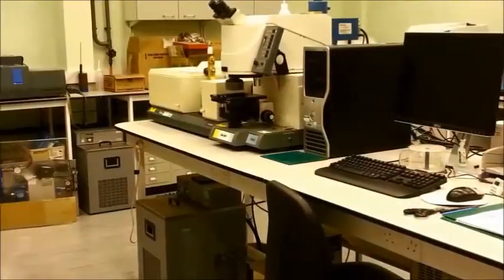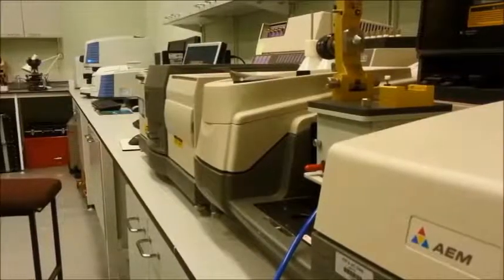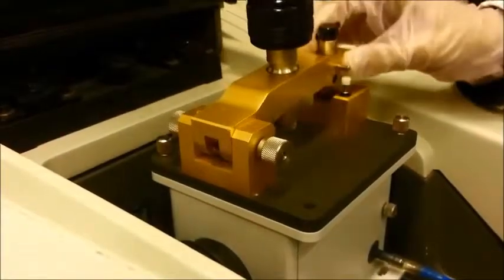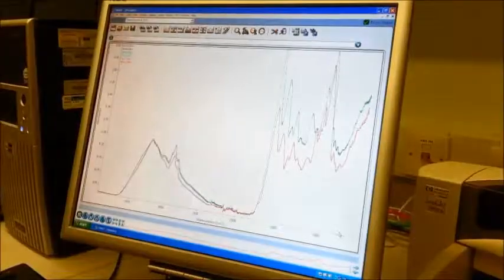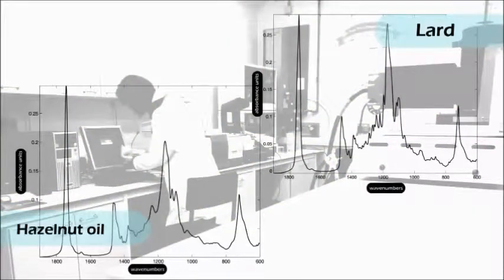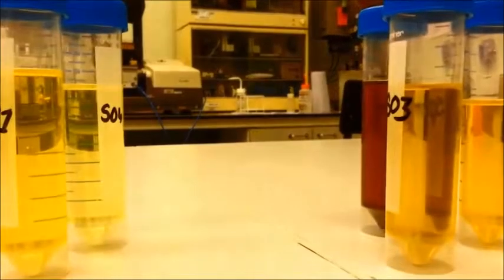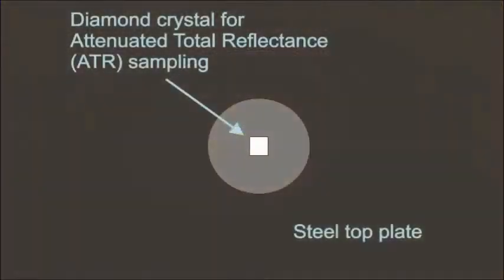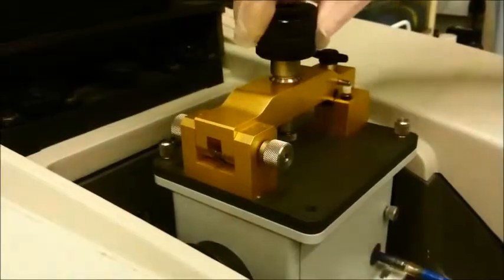Analytical Sciences Unit - Infrared Spectroscopy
The Analytical Sciences Unit (ASU) provides core resources and technologies to research scientists at the Institute of Food Research in the UK.

This video takes you on a tour of the Chemical Imaging Lab (Infrared Spectroscopy and Microspectrometry). It was filmed and narrated by a Year 10 work experience student who spent two weeks within the team in summer 2014.